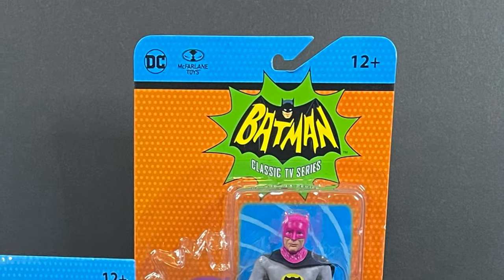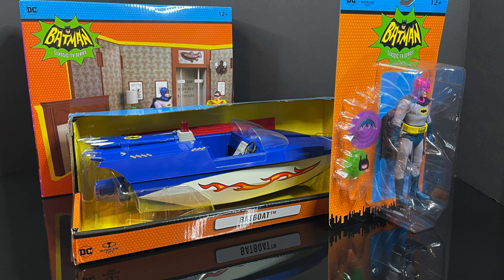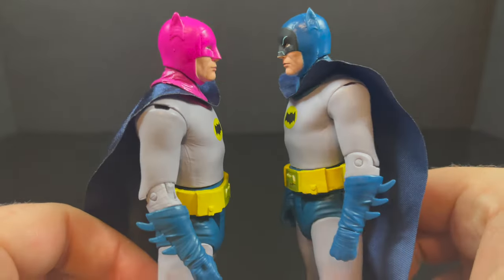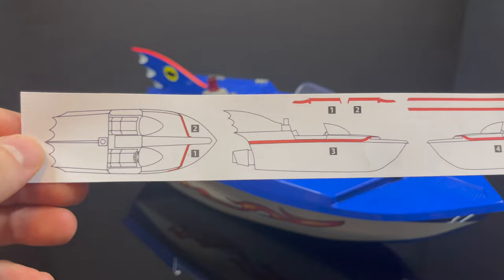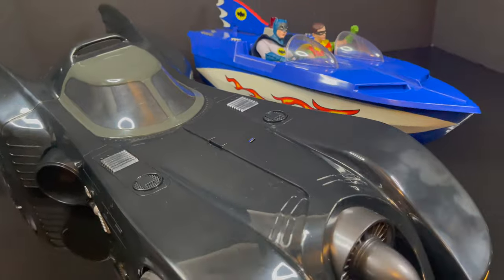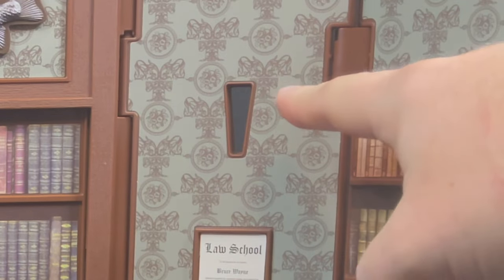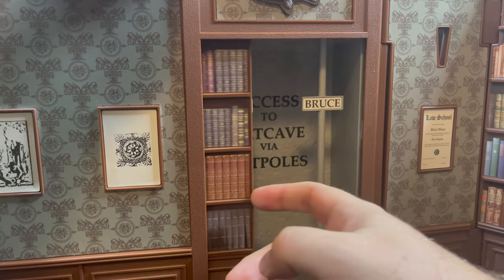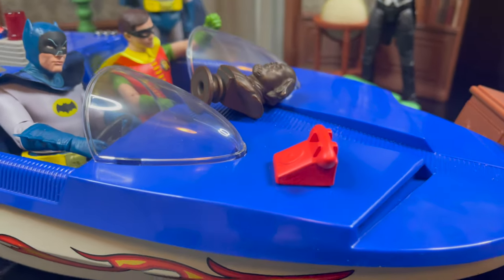2023 NEW BATMAN '66 BATBOAT-WAYNE MANOR LIBRARY PLAYSET- RADIOACTIVE BATMAN | McFarlane Toys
Join me as we take a look at the brand new BATMAN '66 offerings with THE BATBOAT, WAYNE MANOR LIBRARY PLAYSET & THE RADIOACTIVE BATMAN by McFarlane Toys.

Batman 66